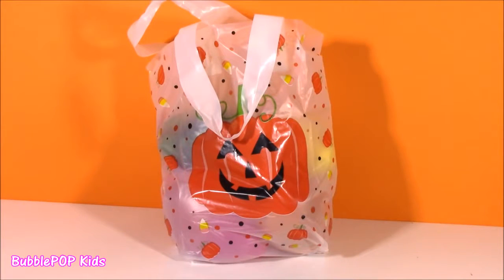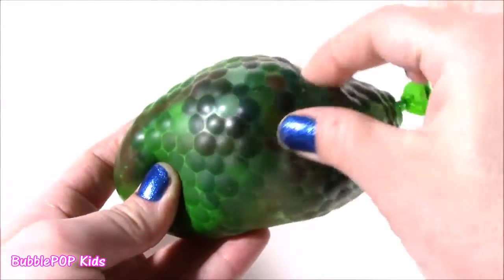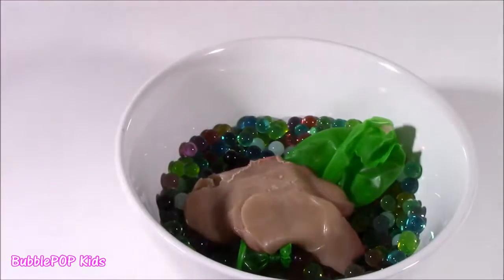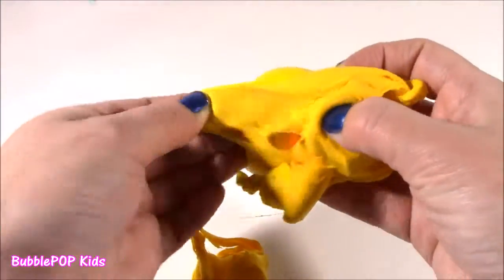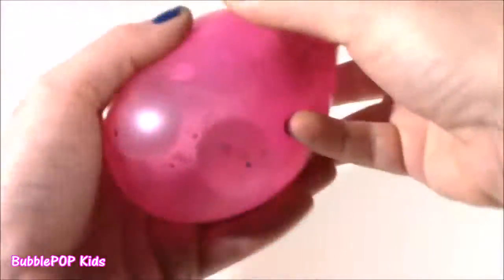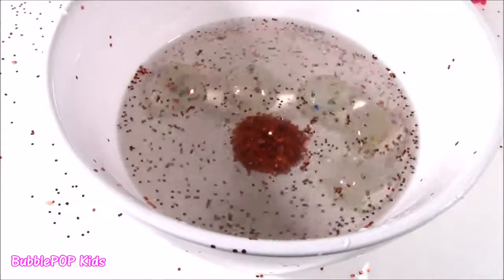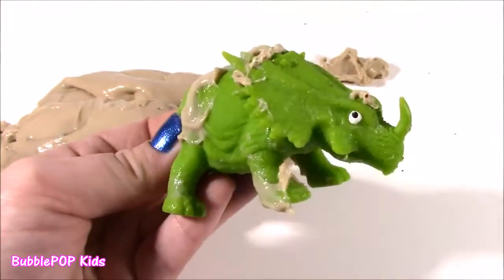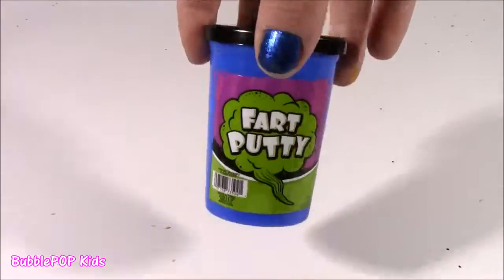Cutting OPEN Homemade Mystery SQUISHIES! What's Inside SLIME WATER Balls OOZE EARS FARTS? FUN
UciLZrvlZPLQvOUaq7e-HPFw4ZL